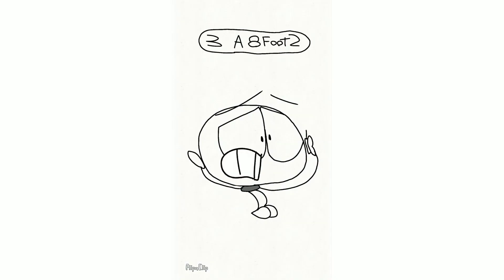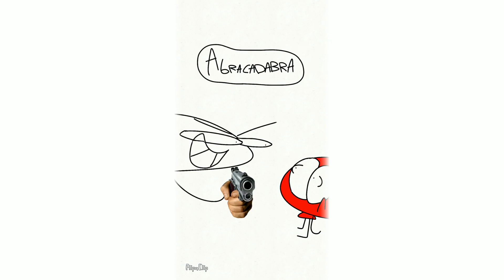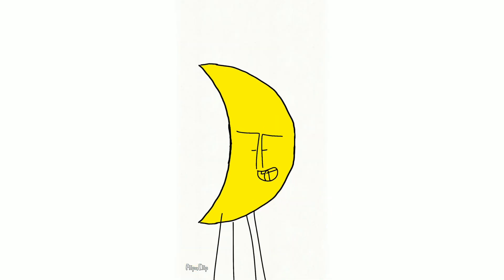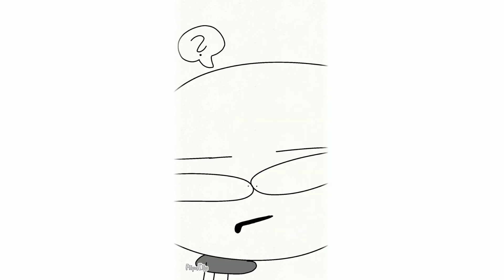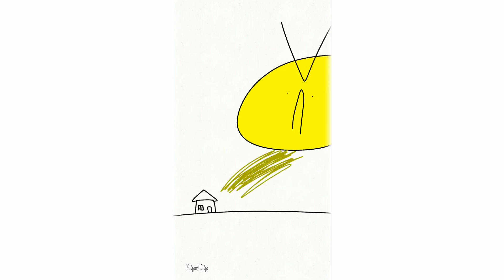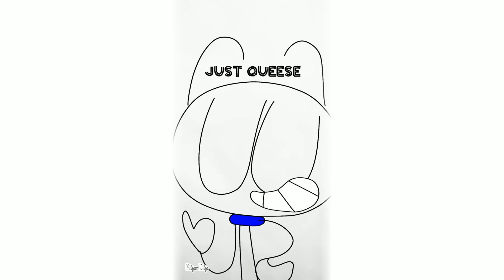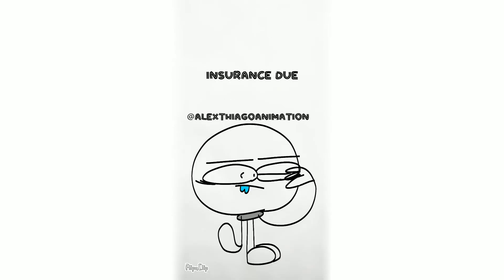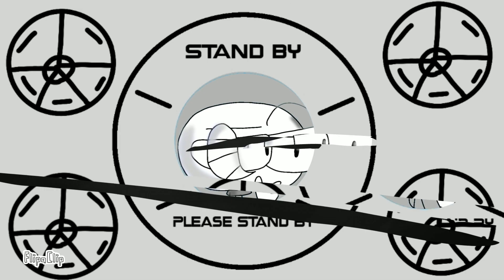ALEX'S FUNNMEMES COMPLICATION #2 (Animation Memes)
ALEX'S FUNNMEMES COMPLICATION #2

SOFTWARE USED: FLIPACLIP KINEMASTER